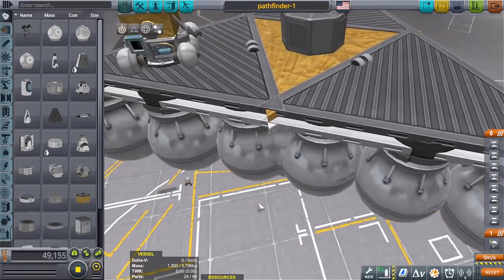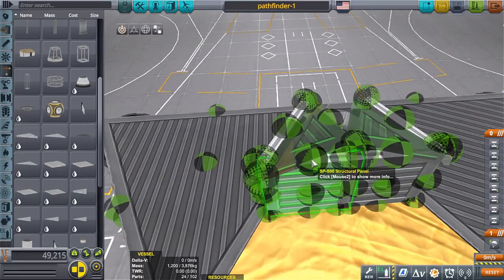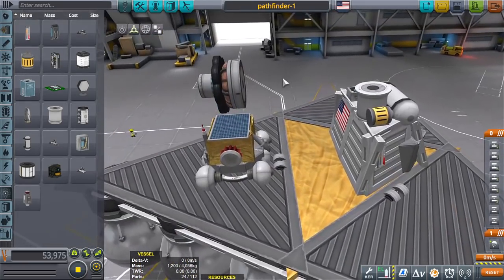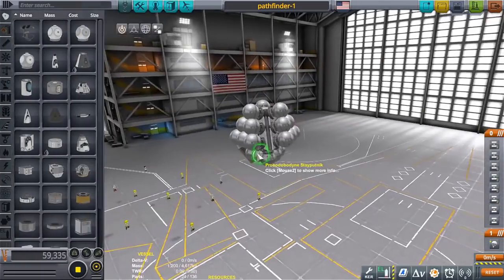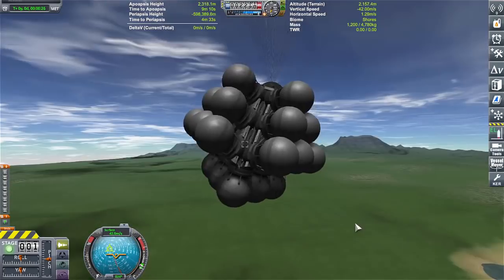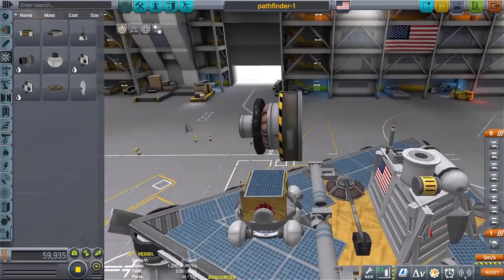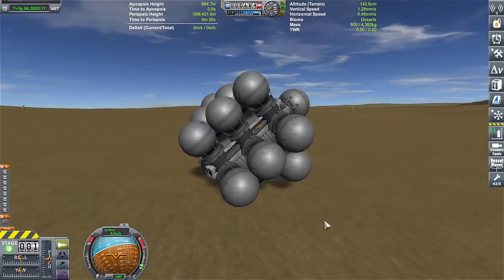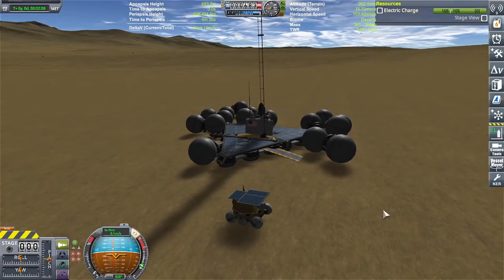PATHFINDER PROJECT Part 2 , TOO MANY BALLS \ KSP 1.12.2 \ Kerbal Space Program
Looks really good, got to chop those space balls off though. ಠ_ಠ

FREQUENTLY ASKED QUESTIONS AND ANSWERS :

1. When do you upload videos? - I make videos everyday.

2. What do you do for a living? - I work a full time construction job plus any overtime I can get.

3. Where can I download the craft file? -  I do not put my crafts out for download because not only do I not have time, but these videos are meant for you to be inspired to build your own crafts. I try to make it so you can follow along with the build.

4. What is a SSRT ? -  SSRT means Single Stage Rocket Technology. It was a term used before the term SSTO was a thing.